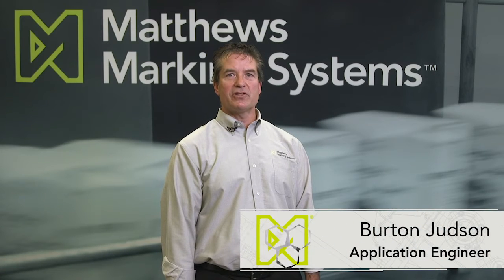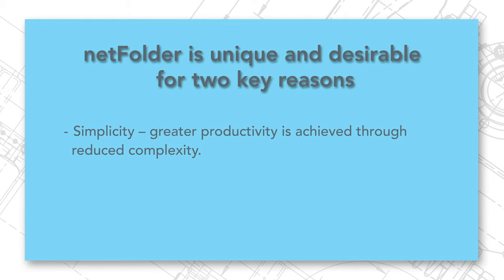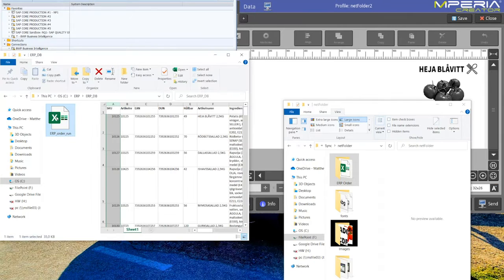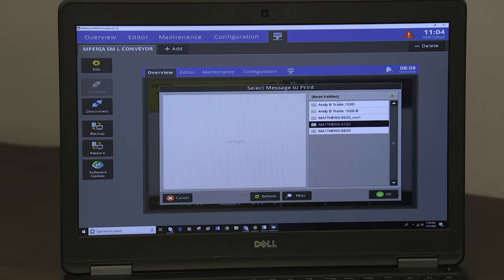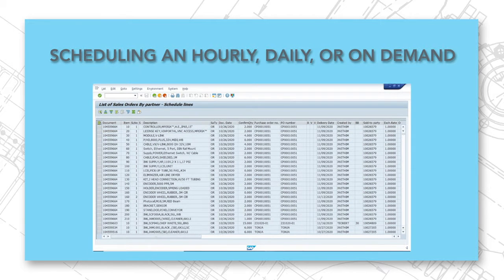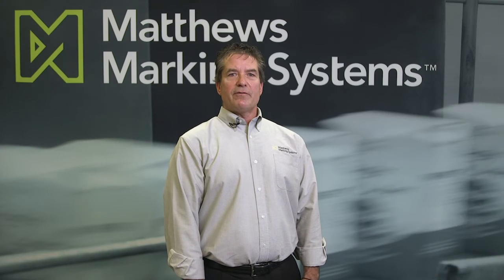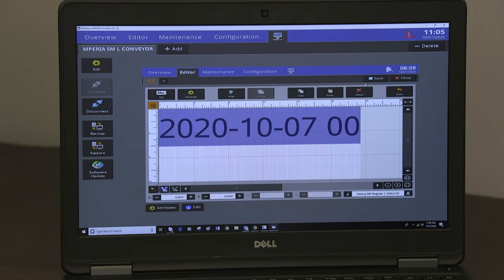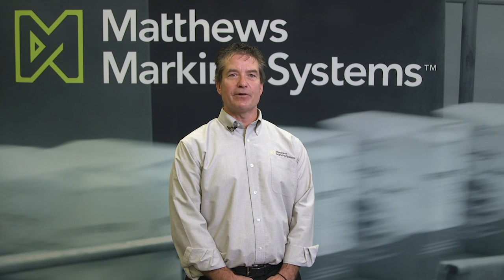Reduce Human Error & Integrate Business Systems: netFolder & MPERIA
Matthews Marking Systems Engineering Solutions Manager Burton Judson explains how accidental human error on the production line can be minimized with MPERIA®; without the need for expensive middleware or specialized hardware.

Simple, unintentional mistakes can lead to costly production line downtime, re-work, and potential product recall when traceability is in question.  The power of MPERIA® removes the risk of errant mistakes by automating data delivery from your backend business systems (PLC, MES, etc.) to the marking technologies you employ on your line.

Using an elegant solution named netFolder, MPERIA connects your business system databases to your marking technologies using the security you've already established for your network.  This ensures accurate marking on your products - whether printing directly, marking secondary packaging, using our print-and-apply labeling system, or a combination of each.